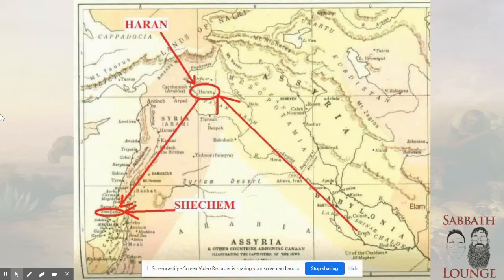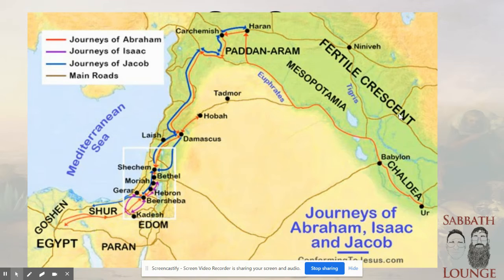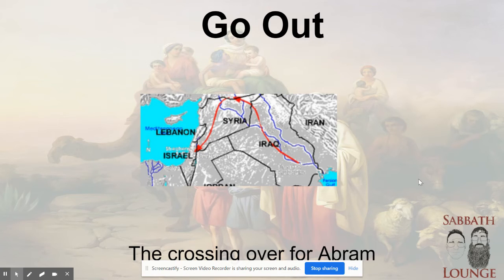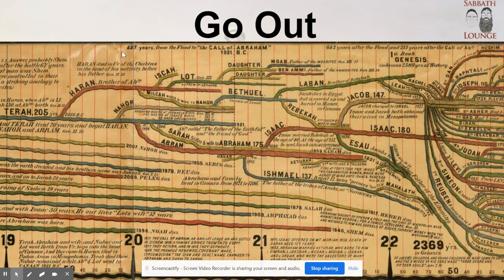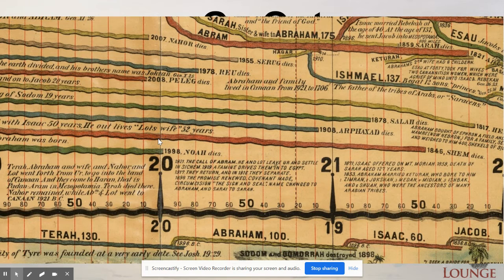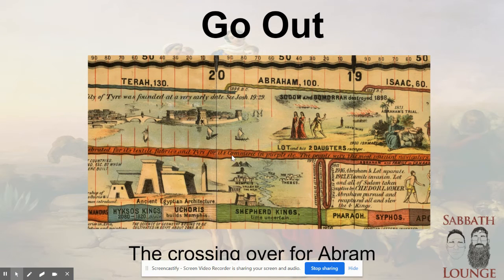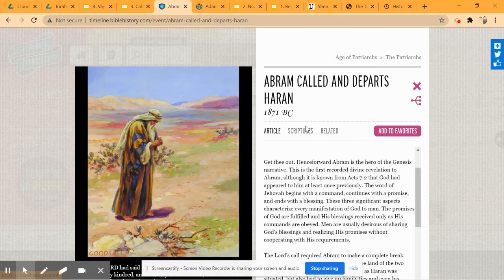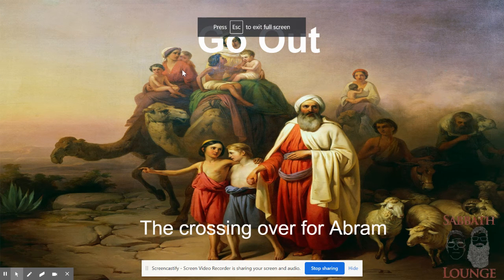Torah Portions - Sabbath Lounge: Week 3 - Genesis 12-17 | The Call of Abram & Sarai Becomes Hebrew.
Welcome to Sabbath Lounge for Week 3 of our Torah Portion series! In this video, we explore Genesis 12–17, where God calls Abram, promising him a great nation, and Sarai becomes part of the Hebrew covenant. This portion marks the beginning of the Abrahamic journey, which sets the foundation for the people of Israel and their divine mission.

🔹 Parshat Lech Lecha highlights:

The Call of Abram: God’s command to leave his homeland and the promise of a new nation through his descendants.

The Covenant with Abram: God’s assurance to Abram, including the promise of land and blessings for his descendants.

The renaming of Sarai: How Sarai becomes Sarah, and the transformation that reflects her new role in the covenant.

The Covenant of Circumcision: God’s sign of the covenant with Abraham and his descendants.
These foundational stories demonstrate the importance of faith, trust in God’s plan, and the commitment to living according to divine promises.

At Sabbath Lounge we are dedicated to eating clean, keeping the Feast, Sabbath, following Torah and leading as many people out of Babylon as possible.